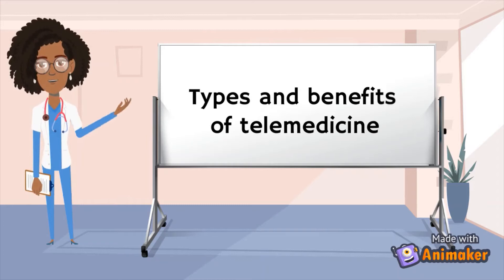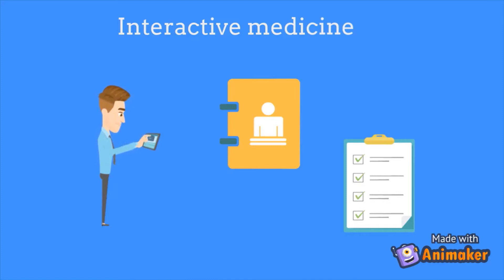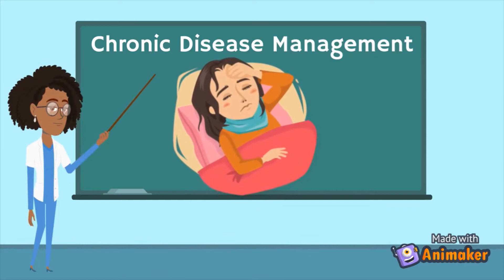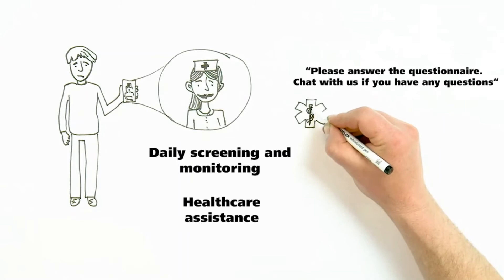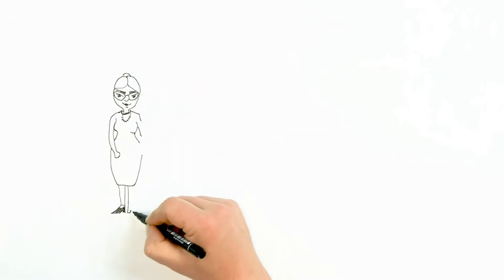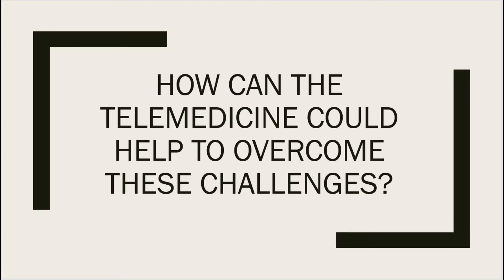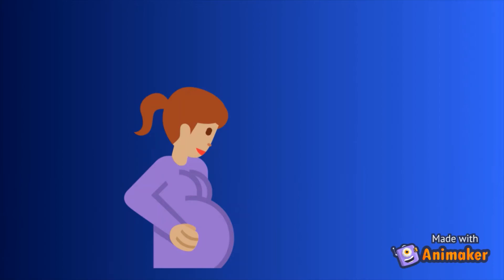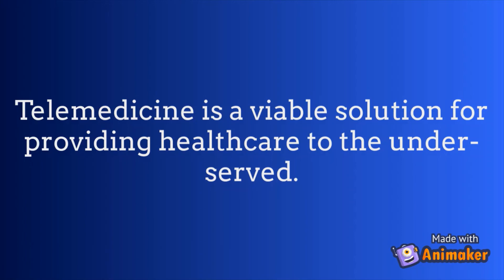Telemedicine - Final Video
In this video, we discuss the essentials of telemedicine, how the COVID-19 pandemic increased the use of these services, and how telemedicine has been implemented in Nicaragua: a developing country.

Created by: Group 3 - Nateisha Campbell, Hector Mendoza, and Jamar Goodluck
Class: Digitial Transformation-Technology and Management